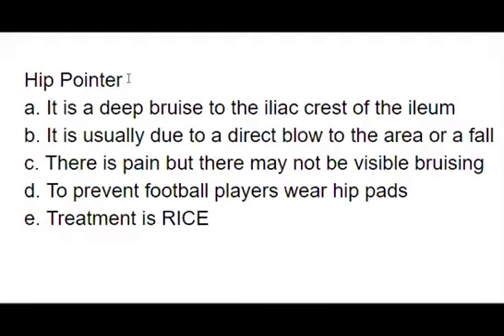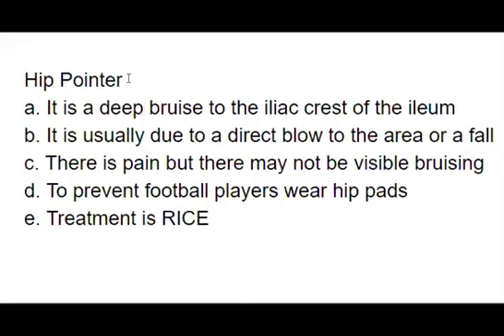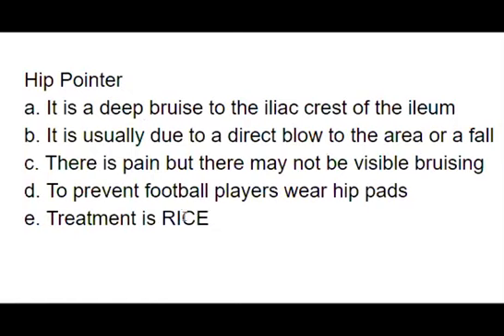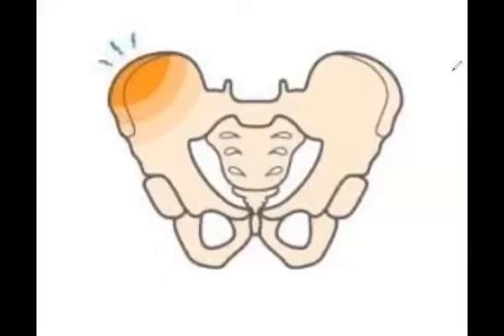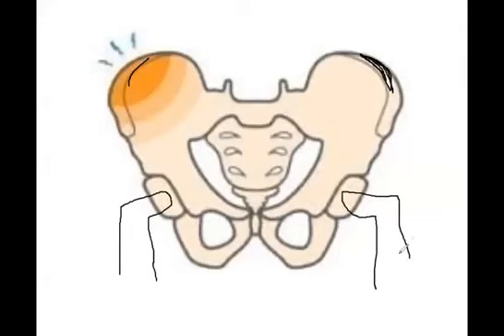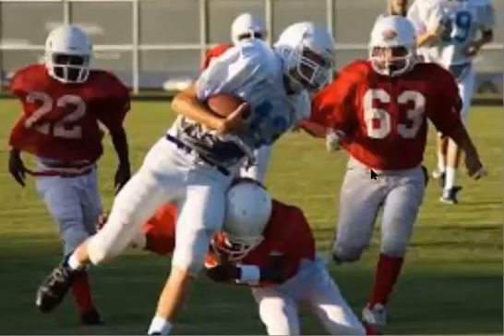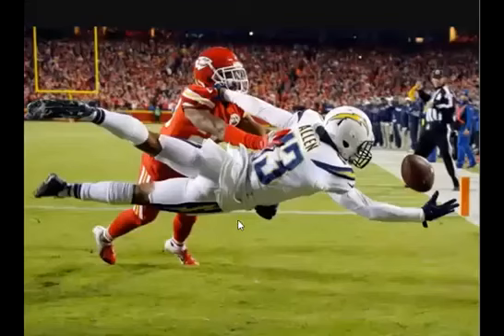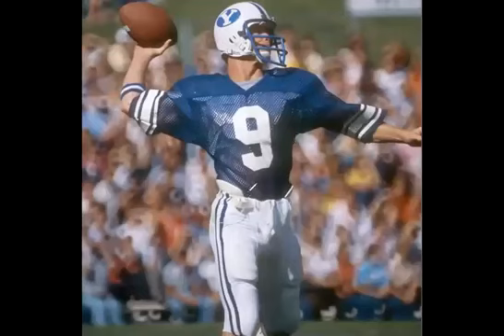Hip Pointer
A hip pointer is a deep bruise to the ridge of bone on the upper outside of your hip, called the iliac crest. This video describes what a hip pointer is and how to treat/prevent them. I make videos about anatomy and physiology that are part of my high school pathology class.